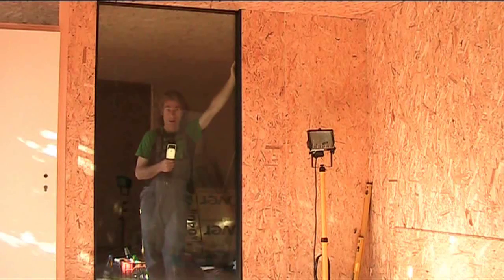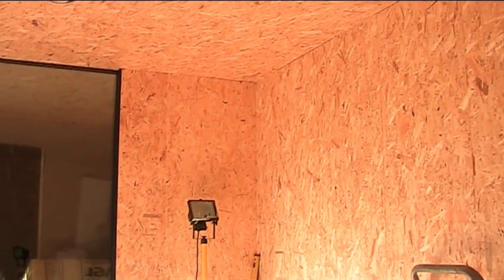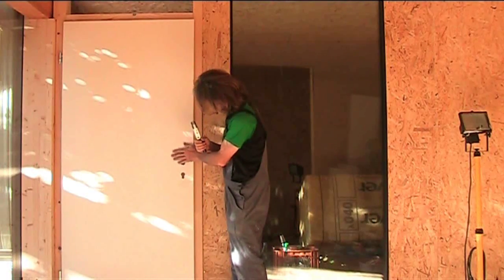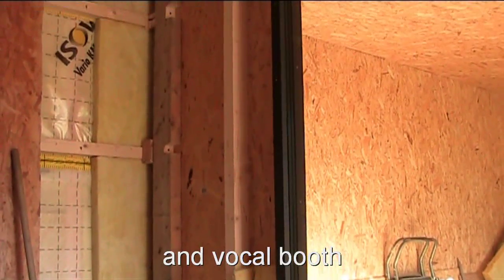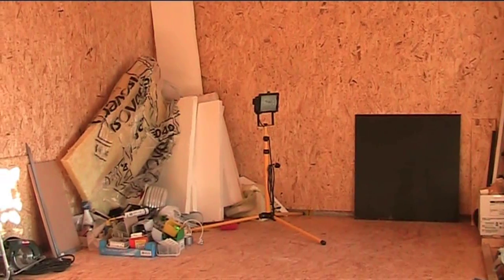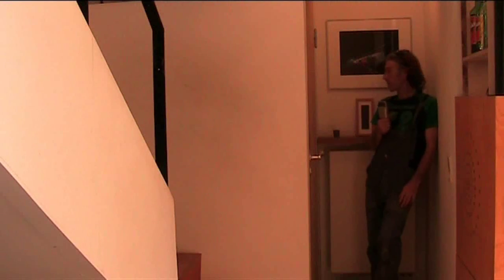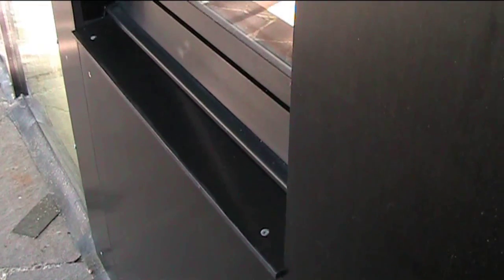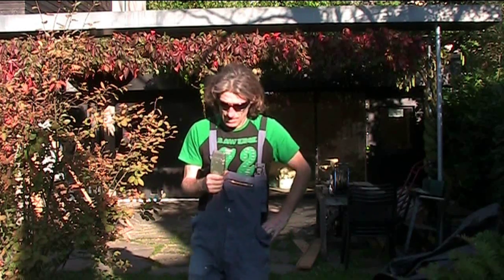build a diy studio episode 12